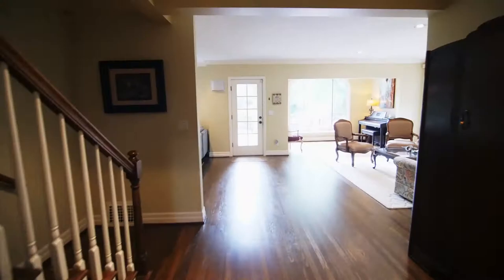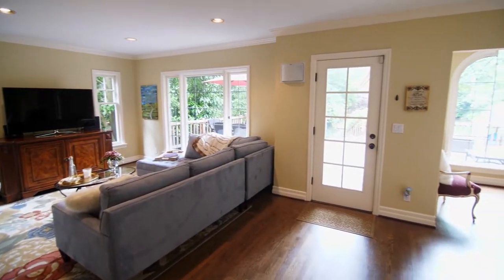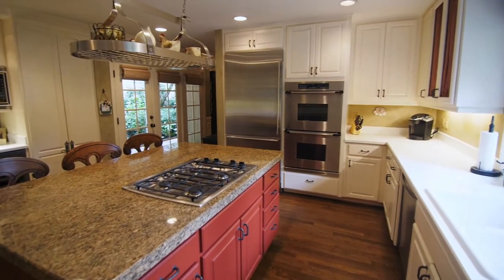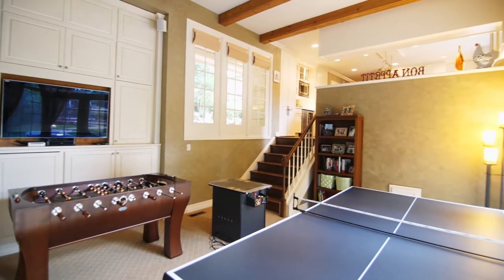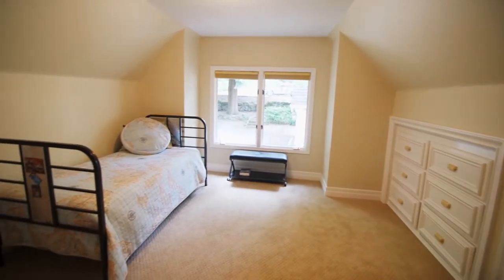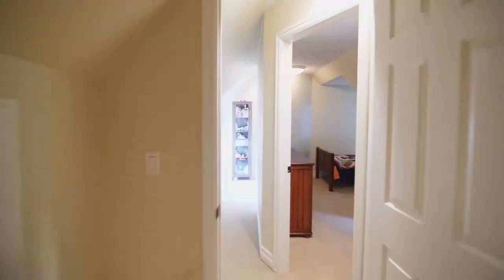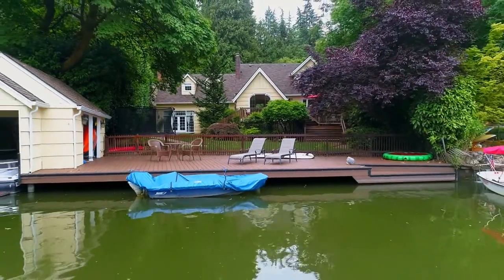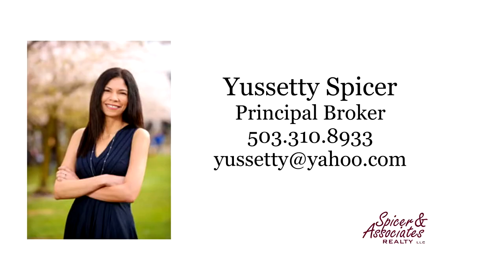Beautiful Waterfront Home on Oswego Lake ~ Video of 4011 West Bay Rd.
Beauty on the water. Tree lined private yard with large dock and boat house. Grand entry, formal living and dining, walls of windows with waterfront views. Contact Yussetty Spicer with Spicer and Assoc. for your personal tour or more information.